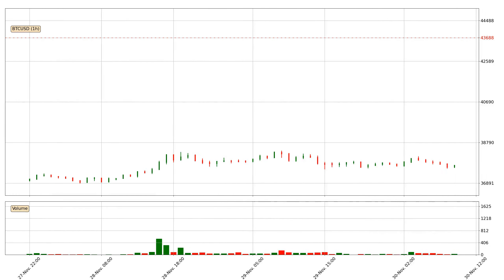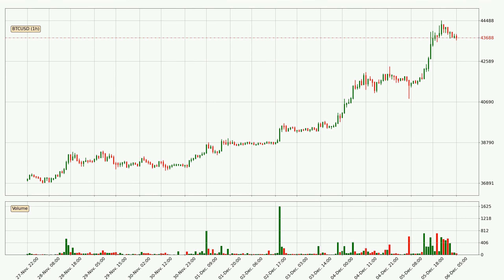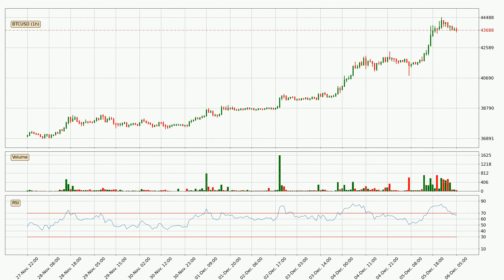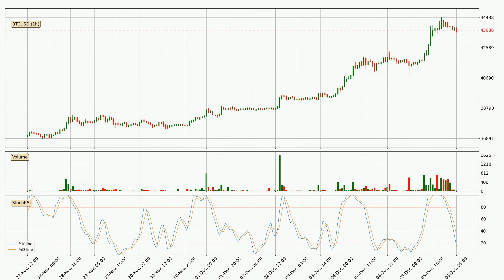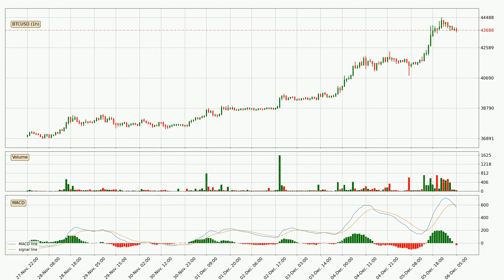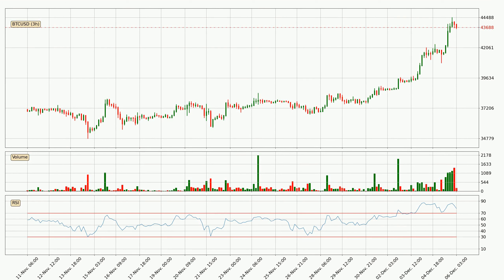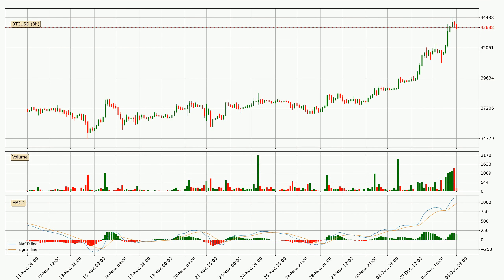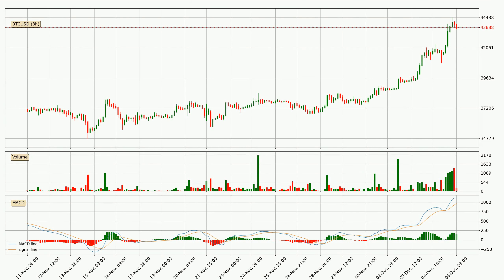Bitcoin Price Up With 4.8% 🔝. What Follows Next For BTCUSD? | FAST&CLEAR | 06.Dec.2023